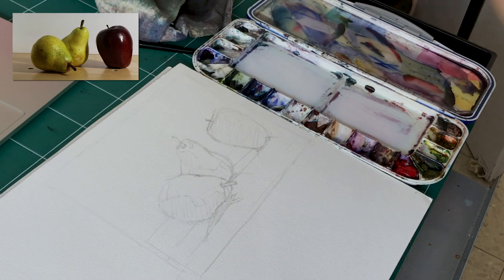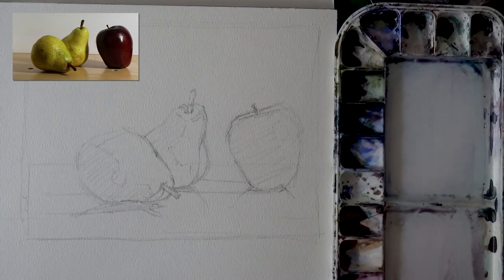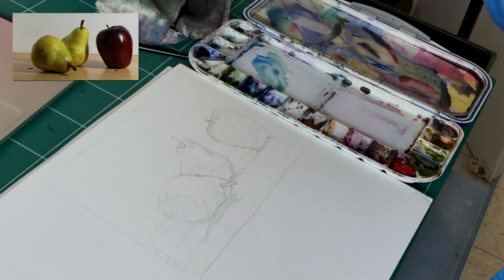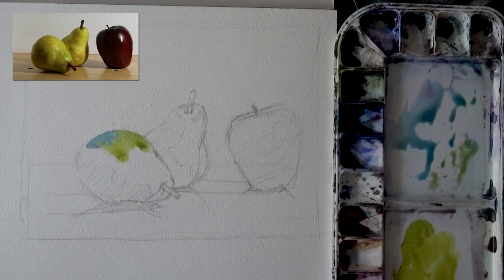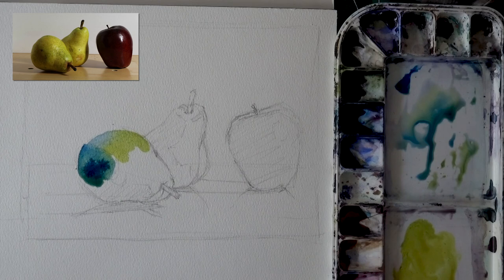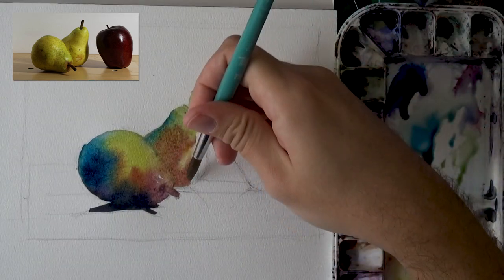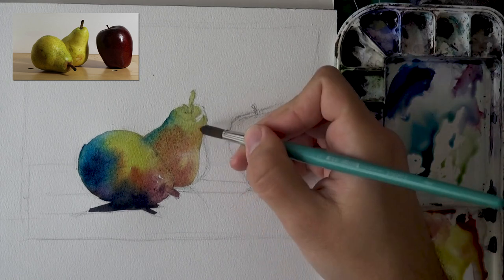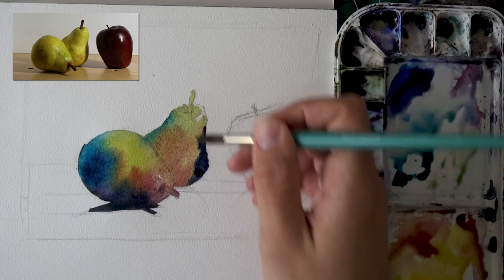How to Choose Your Colors When Painting | Beginner Watercolor Tutorial / Tip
Today I want to teach you how I choose my colors.

We will talk about both the Macro level, and the Micro level.

🎨 TIME-STAMPS 🎨

01:35 - Part I - Choosing your colors
04:21 - Part II - What color to use, and when (during painting)
04:46 - Demo
26:55 - Conclusion

🎨 CONCLUSION 🎨

The colors I'm using are Phthalo Blue, Alizarin Crimson Permanent & Nickel Azo Yellow.

And until the next time, take care!

- Liron

*** MUSIC CREDITS ***